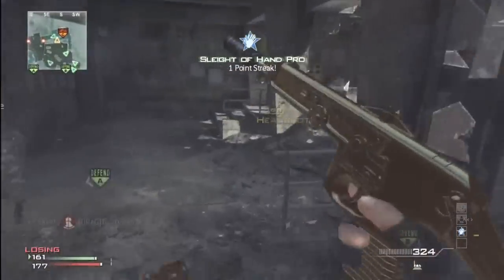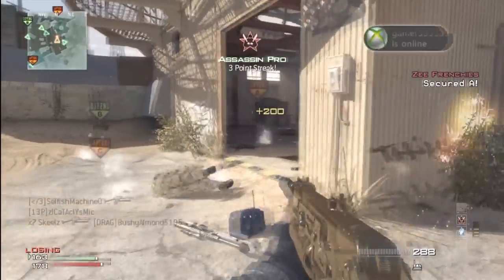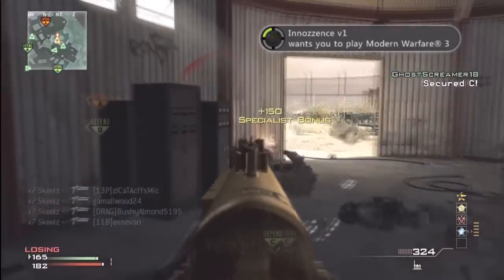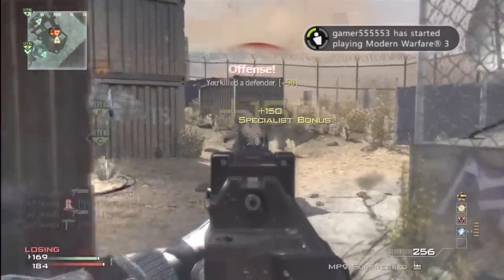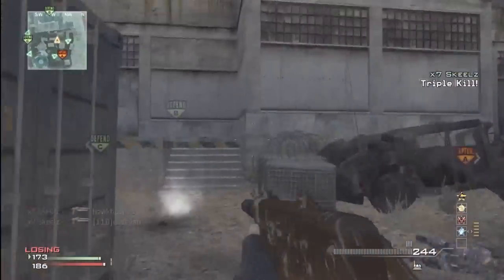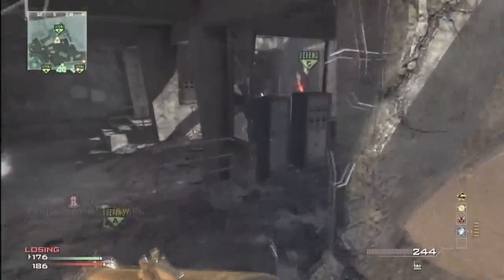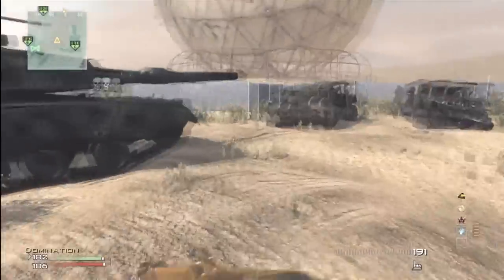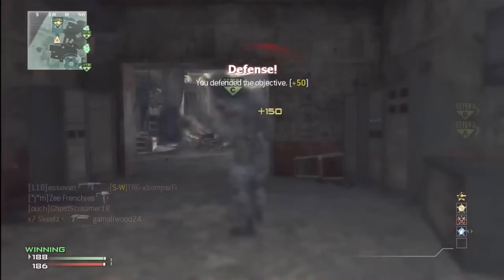66 Second MOAB?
New upload, this channel isn't totally dead.